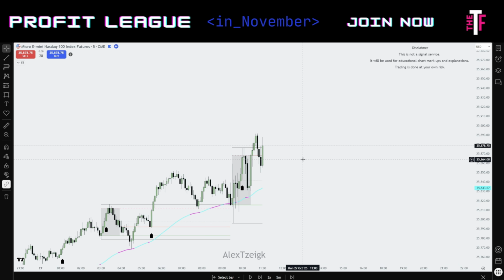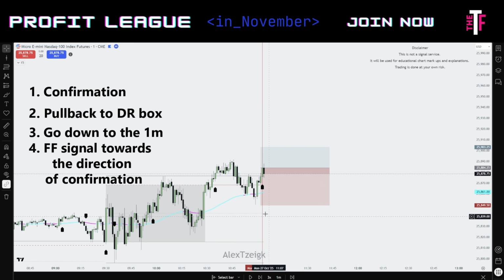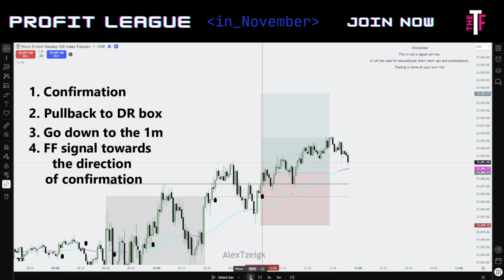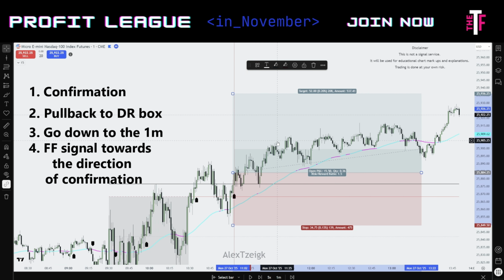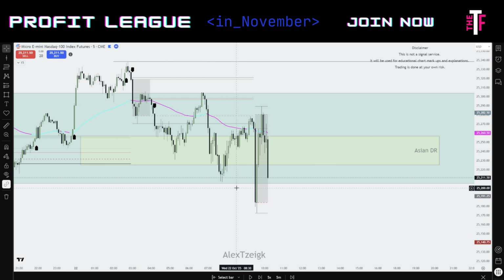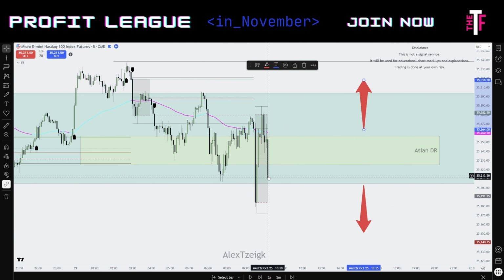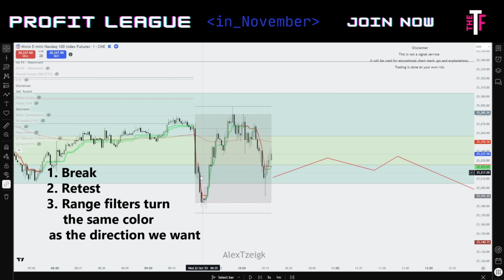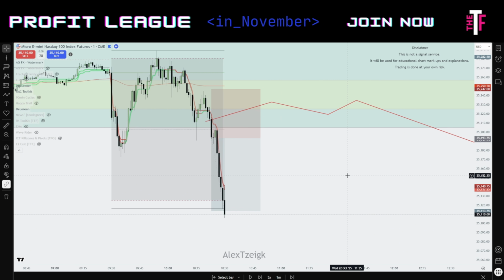Alex Profit League Strategy